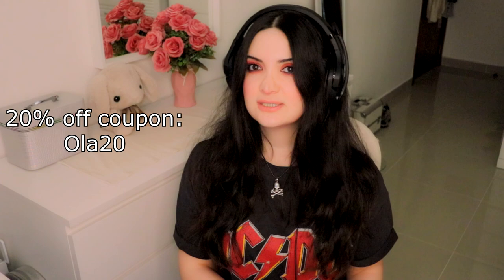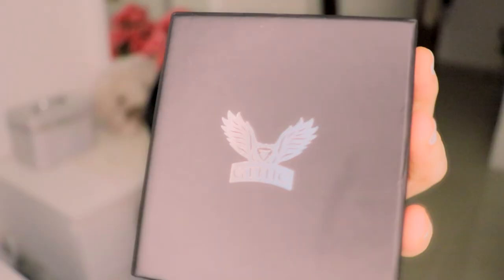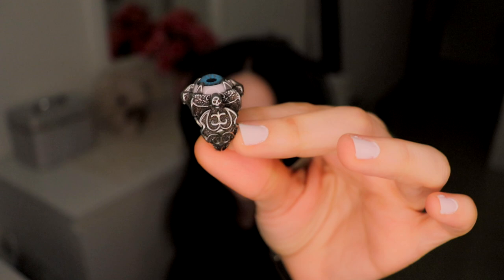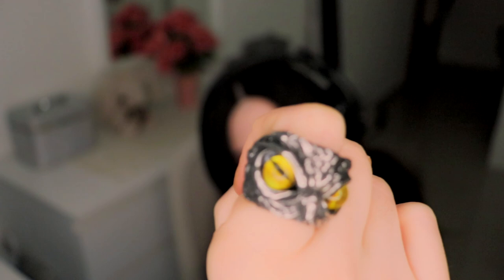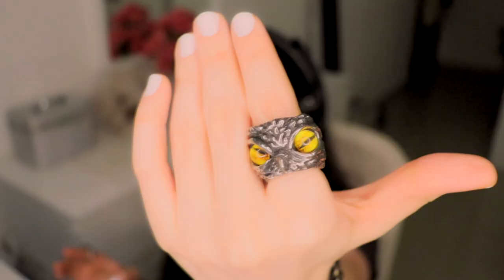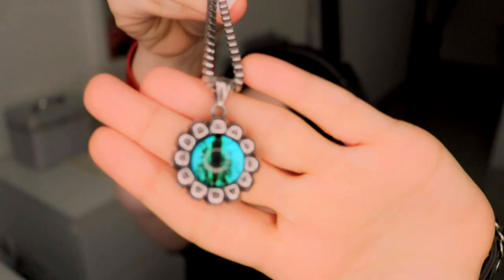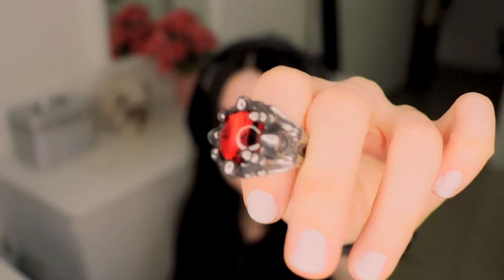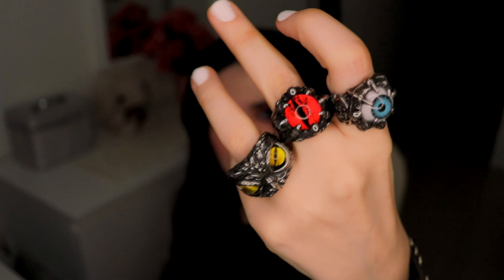Lord Of The Rings Eye Of Sauron IS THE COOLEST RING EVER! Gthic Jewelry Unboxing & Review 💍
Mrvideotape
christopher brown
PACO

⭐Cyber Fam: PACO, Mrvideotape, christopher brown, Lee Pitman, Lorni23, Abzino, Alexander Jones, Ali Maus, Ashtroga, Chris Illsley, Exavias, MilesTeg (aka Jim Bennett), Mr B, Stephen Cover, Zilton,
Graydon Booth, Roronoa Mike, Lucas86, EpicKilla, gamer4lyfe, butterflynana, tommyboy, albino33, georgyyy, justcathy, cod_berzerker, kanekikun, tommy croft, Boomerkiddo86, vvveggies, mr.millionaire69, james alkozy